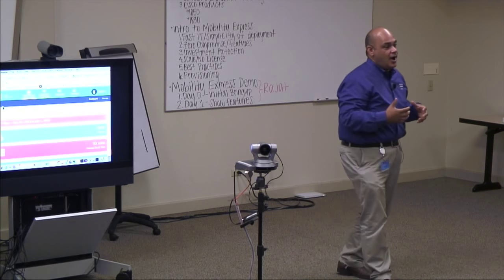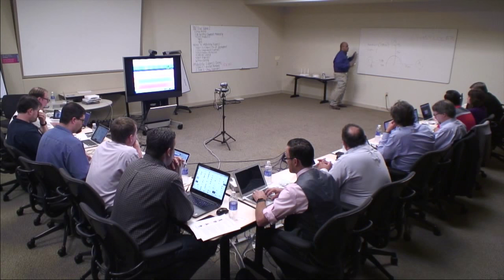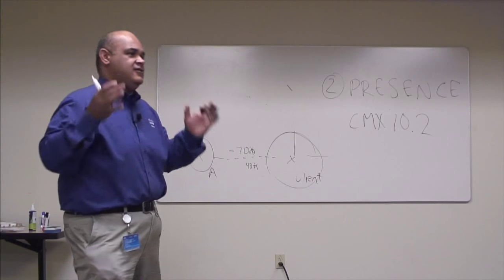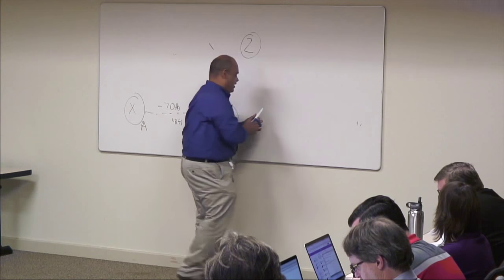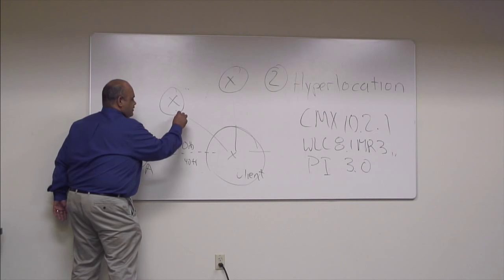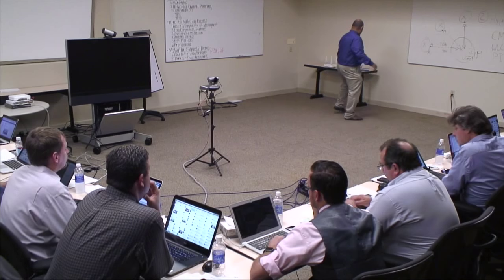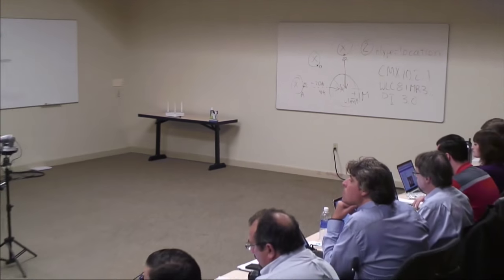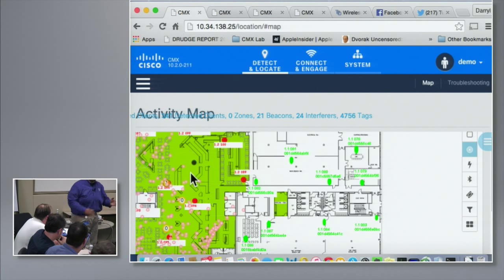Cisco CMX 10.2 and Location Update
Darryl Sladden, Technical Marketing Engineer, discusses the updates to Cisco Connected Mobile Experience (CMX) version 10.2 as well as the industry-first Hyperlocation technology. Darryl also discusses the progression from basic presence analytics to 1-meter accuracy with Hyperlocation, how it works, and what physical hardware is involved. Recorded at Wireless Field Day 8 on October 1, 2015.